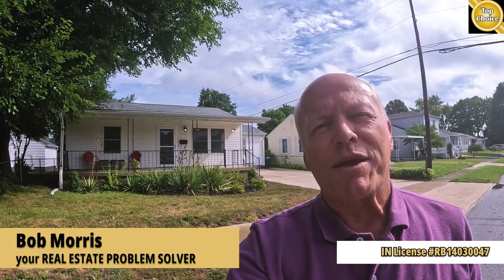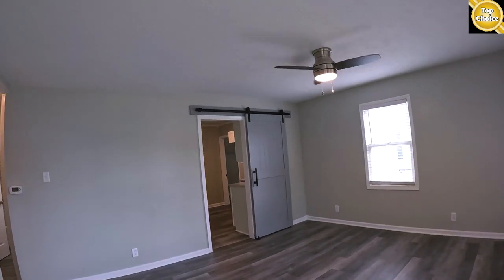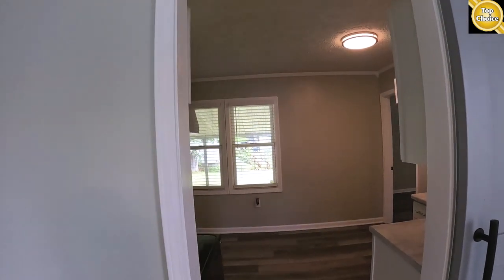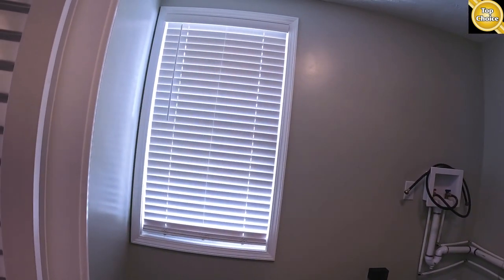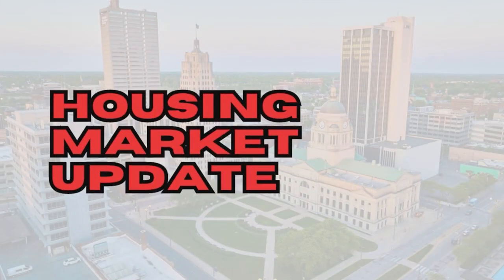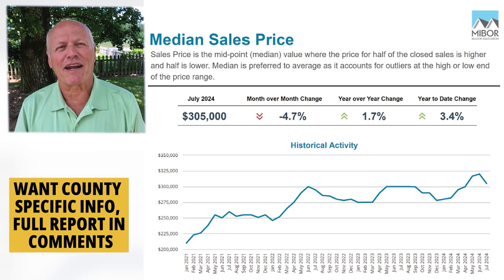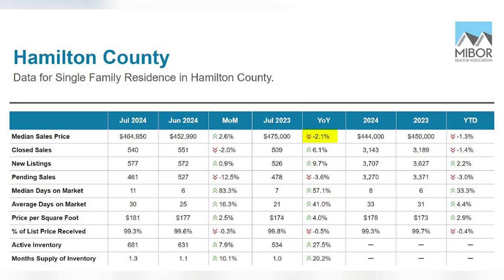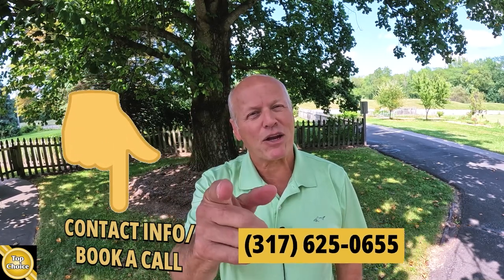NEW BEECH GROVE INDIANA Listing | 534 Fletcher Lane | 10 Minutes from Downtown Indianapolis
Hey Everyone, ✤ Welcome to “Living In Indiana” ✤

Title- NEW BEECH GROVE INDIANA Listing | 534 Fletcher Lane | 10 Minutes from Downtown Indianapolis

A Must See - Tour this Fully Remodeled 3 bedroom bungalow in Beech Grove Indiana.

Beech Grove is a city located within the Indianapolis metropolitan area in Marion County, Indiana. As of the 2020 census, the city's population is 14,717.  Beech Grove is a destination for those looking to enjoy the benefits of a small town with the amenities of a big city. Just 10 minutes from Downtown Indianapolis, Beech Grove is the perfect place to shop, dine, or call home.

indiana best cities to live in indiana indiana weekend indiana fever best places to live in indiana rise and fall of the indianapolis traction terminal indiana secondary transition resource center best place to retire in indiana dream it do it indian

Timestamp-
00:00 Introduction
00:33 About Lebanon Indiana
02:47 Relocating to Indianapolis Indiana
04:40 Affordable Housing in Lebanon Indiana
05:59 Tips on Selling Your Home
18:53 New Construction in Lebanon Indiana
20:49 Latest Housing Market Update
23:39 Outro